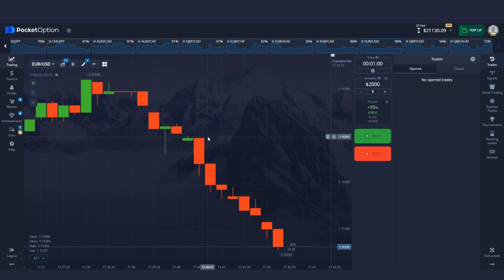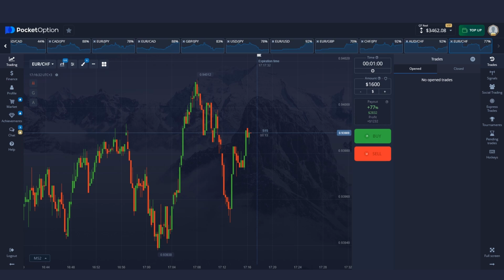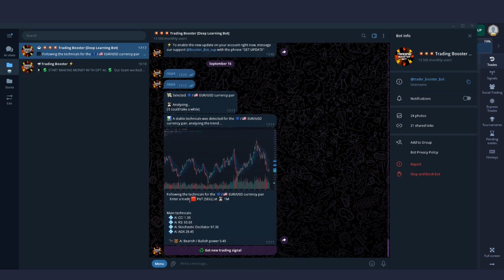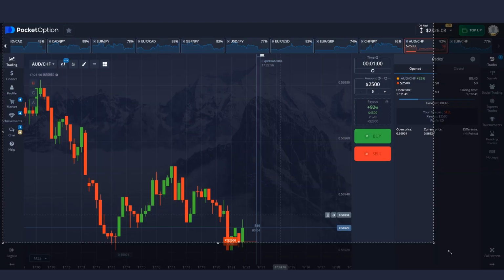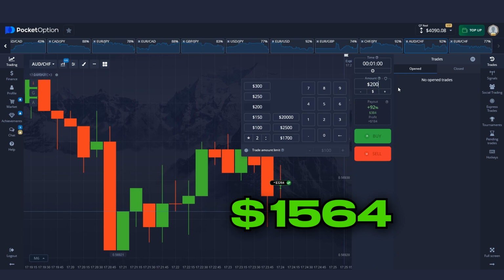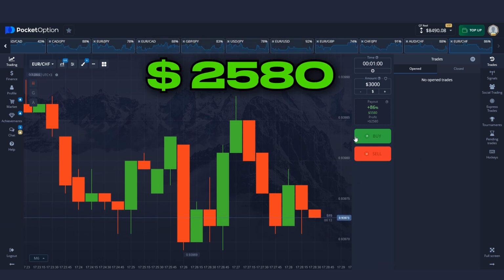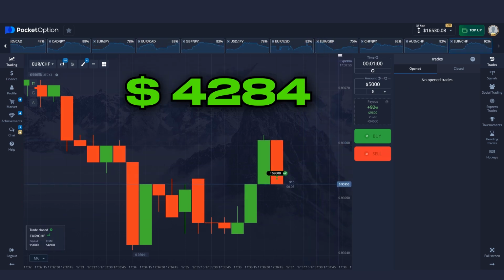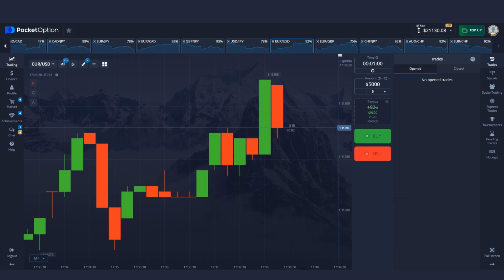How I Made $20,000 In 1 Hour Day Trading!? Day Trading bot! Binary bot!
Day Trading bot! Trading bot,  Binary options, Trading Training: How to Start Trading and Avoid Mistakes. In this video, the author explains trading in financial markets using simple language and demonstrates practical examples. The video also introduces a trading bot that performs analysis for traders and provides ready-to-use results, including AI-driven news forecasts. Whether you're a beginner looking to learn how to trade or an experienced trader seeking effective strategies, this video will be beneficial for you.